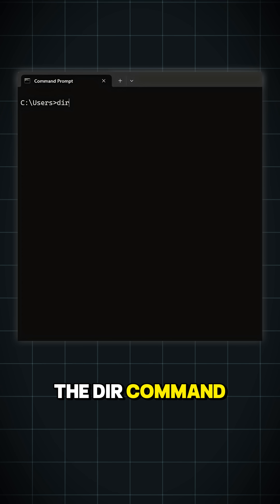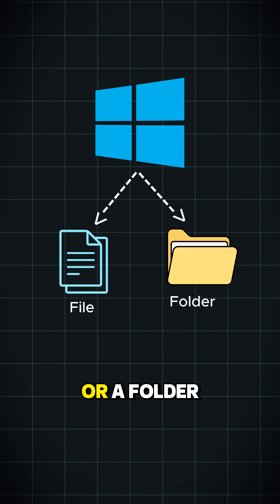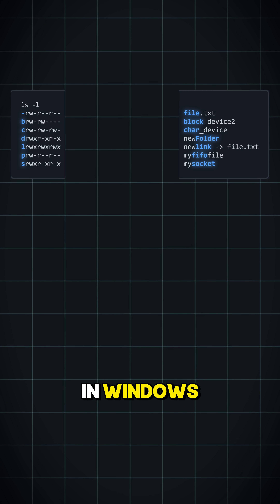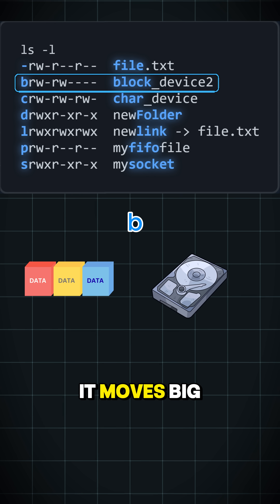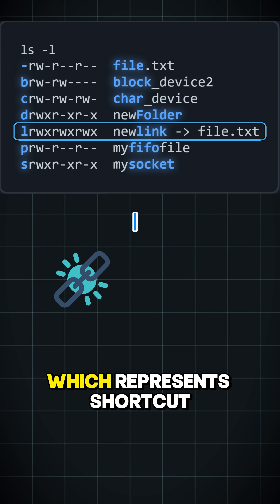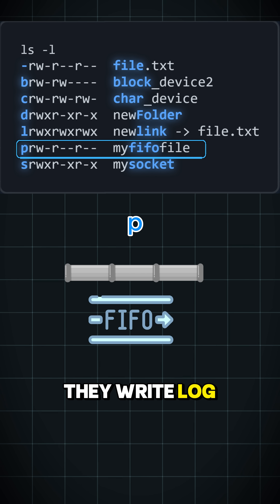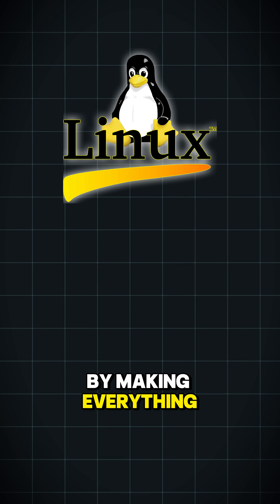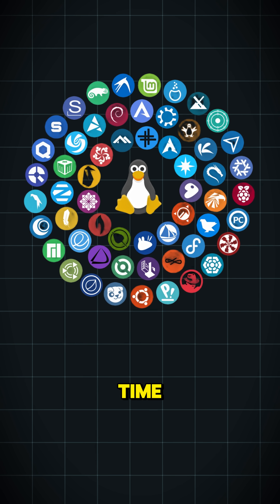Linux 7 Different File Types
Windows mostly treats files and folders as just data. But in Linux, everything is a file — your documents, hard drive, keyboard, even communication between programs. Linux defines 7 different file types (regular, block, character, directory, symbolic link, pipe, and socket), making the system powerful, consistent, and lightweight for developers.

In this video, we break down how these file types work, why Linux feels more complex at first, and how its design actually makes the OS simpler under the hood compared to Windows.